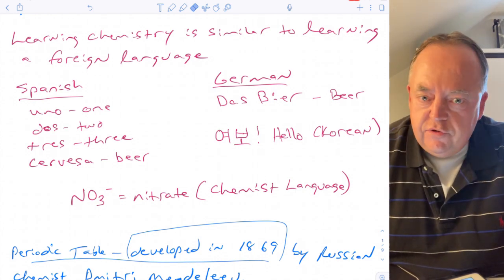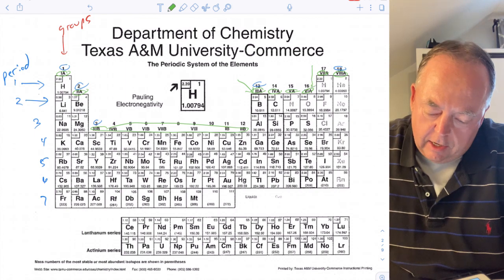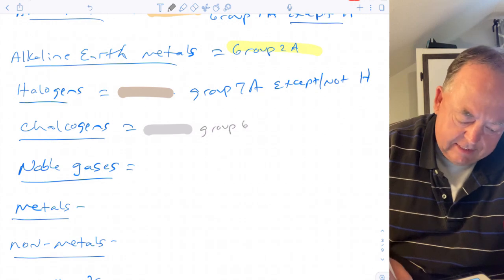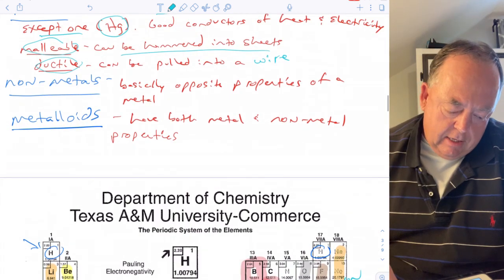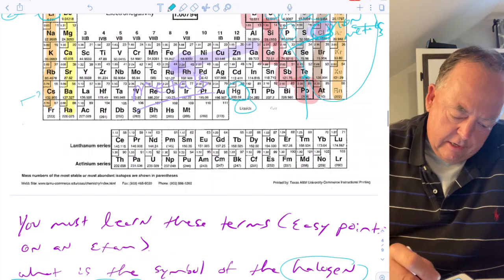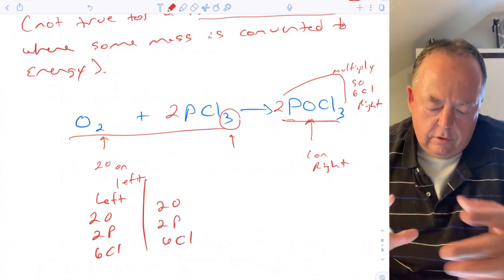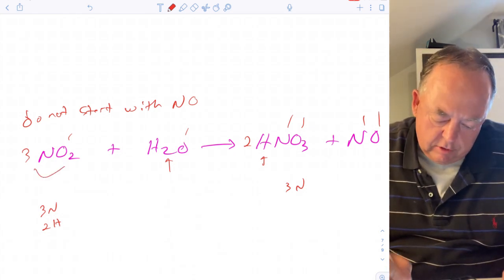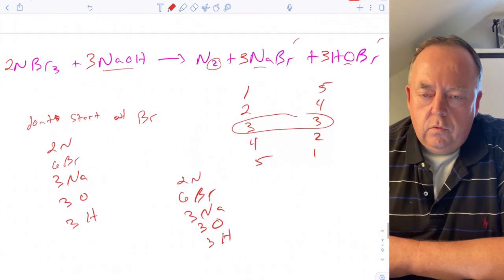Chemistry 1311 Chapter 2-3 Terminology - The periodic table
a copy of the notes can be found at the following